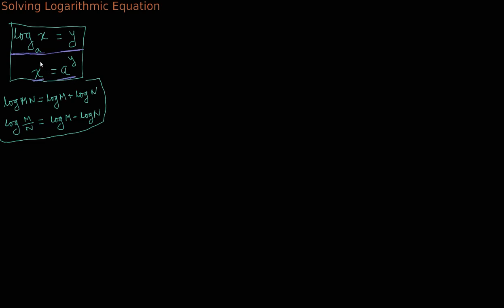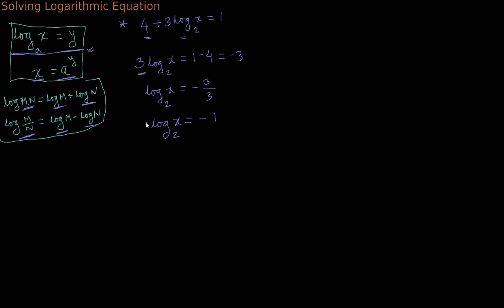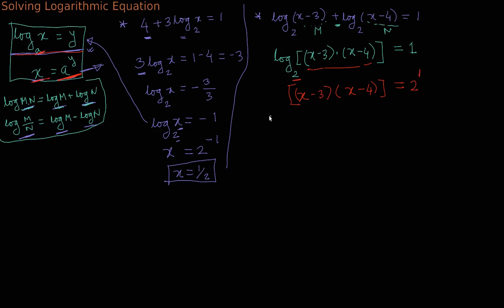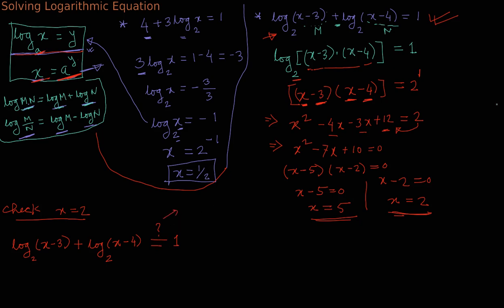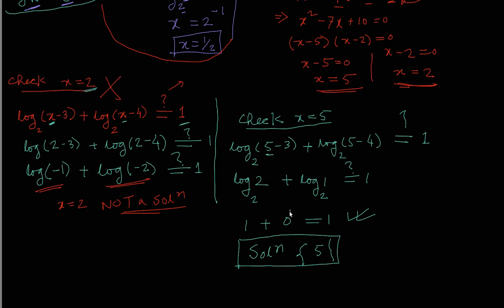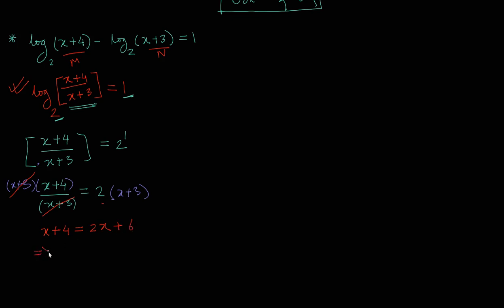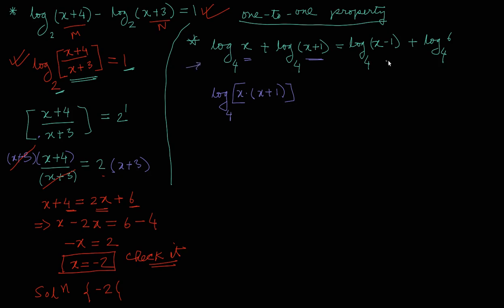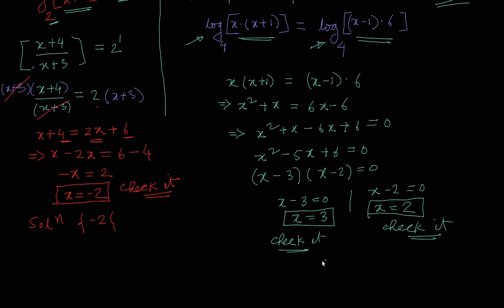Section 4.4_Part 2_Solving Logarithmic Equation